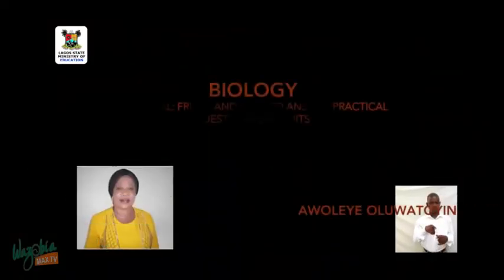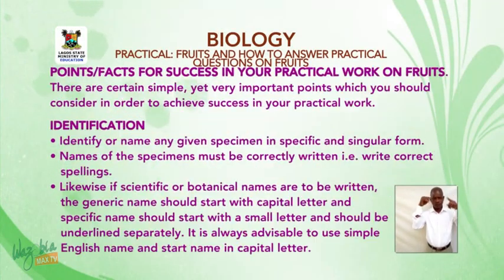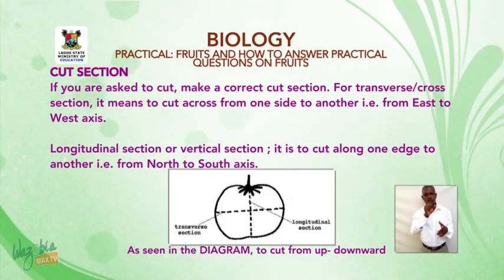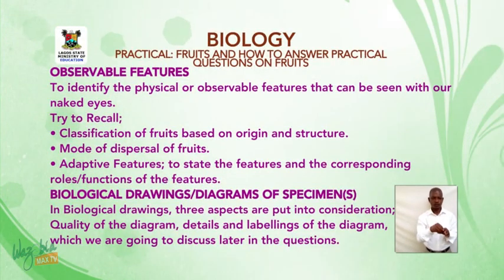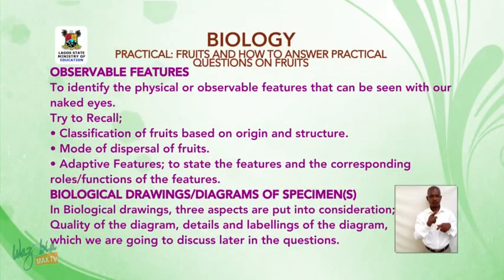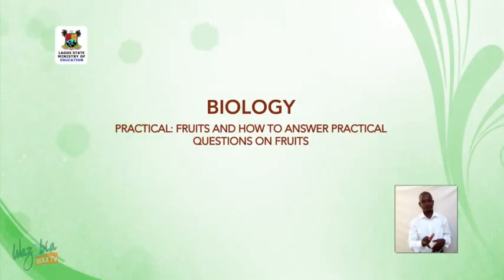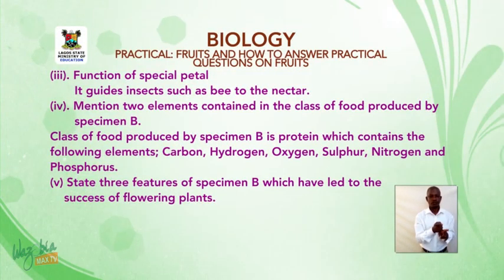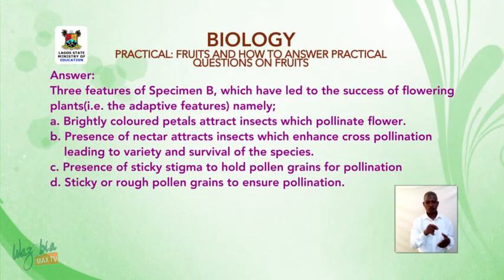SS3 TV LESSONS BIOLOGY: PRACTICAL BIOLOGY ON FRUITS